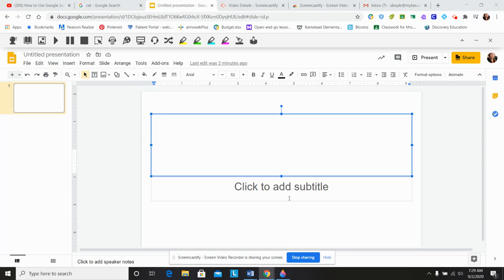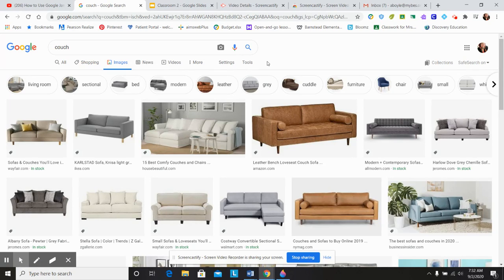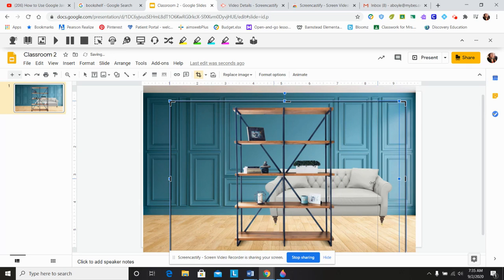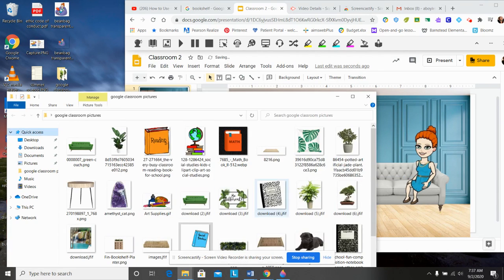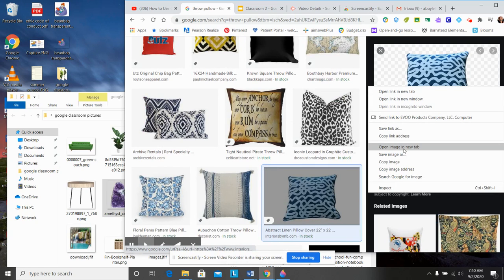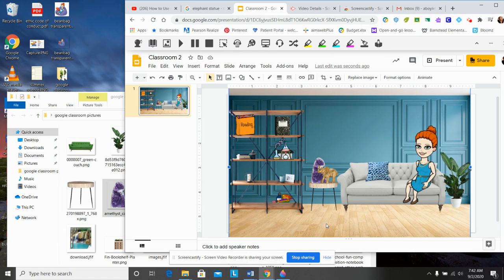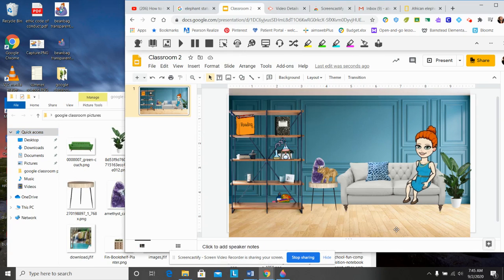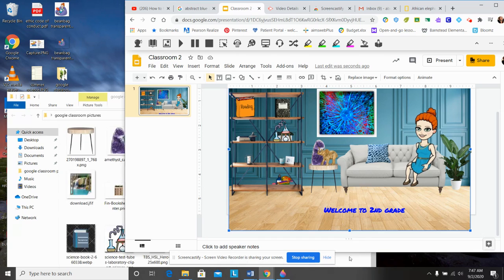Creating an Interactive Google Slide Classroom